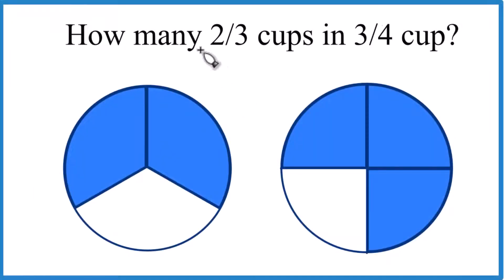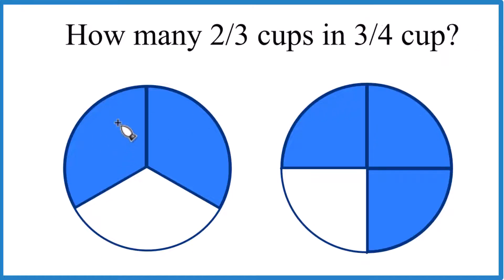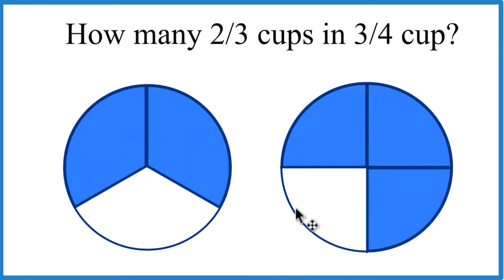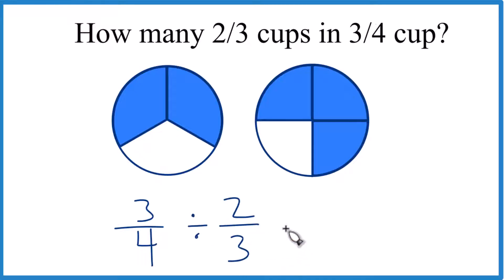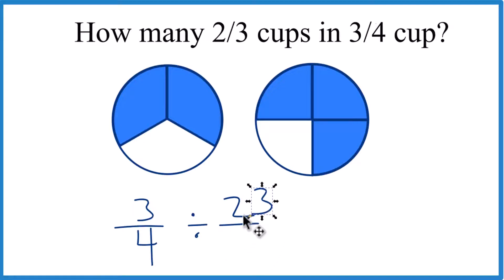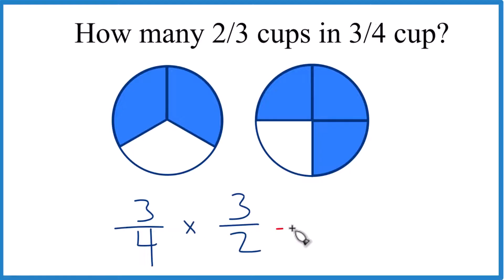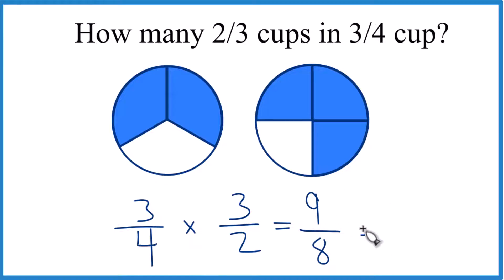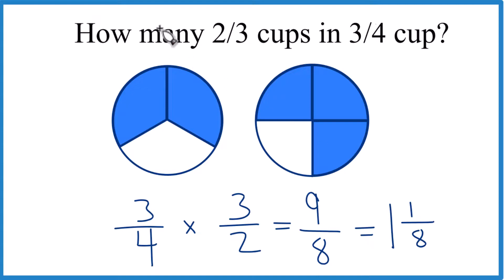How many 2/3 cups are in 3/4 cup?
3/4 divided by 2/3 is the same as 3/4 multiplied by 3/2.

When we multiply these fractions, we get:

3 times 3 divided by 4 times 2 equals 9/8. As a mixed fraction, this is 1 1/8.

So, there are 9/8 or 1 1/8 of 2/3 cups in 3/4 cup.